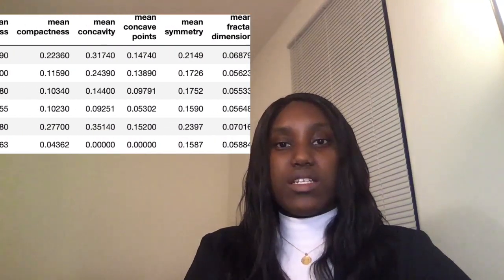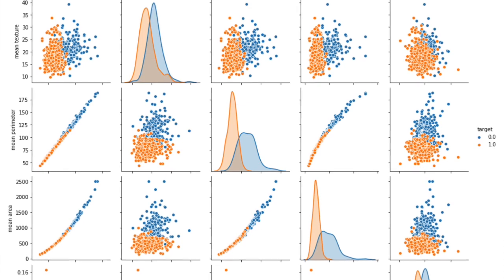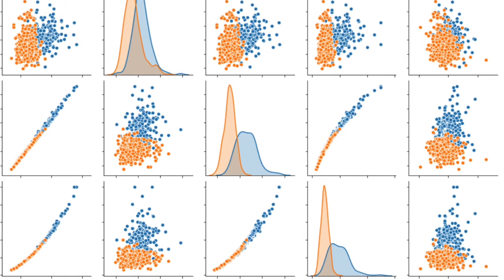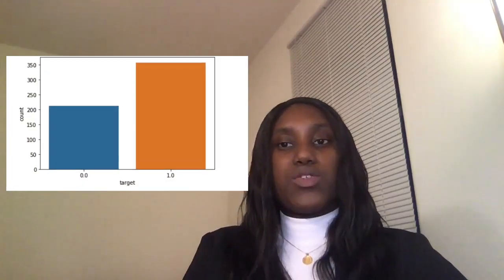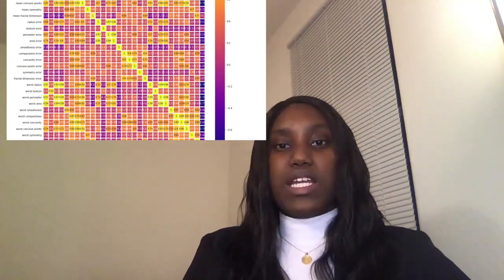STAR Final Presentation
As a STAR Scholar, I had the opportunity to work on a project that uses Machine Learning Models to predict Breast Cancer. This video briefly explains my work process.
Abstract:
In the United States, Breast Cancer is the second leading cause of cancer among women. The best ways to prevent Breast Cancer deaths are early identification and accurate diagnosis. Having robust prognosis models can help doctors treat Breast Cancer patients rapidly and efficiently. Computer Aided Diagnosis (CAD) systems play an important role in the early identification of Breast Cancer. Thus, developing techniques that give minimum errors can increase accuracy and reduce the death rate among women. In the medical field, classification and data mining methods are efficient in making decisions, and in Computer Science, Machine Learning is very known for training machines to learn from data or past mistakes. Hence, this research aims to find out how accurate a Machine Learning Model can be trained to predict the outcome of a patient having Breast Cancer and whether the tumor is Malignant or Benign. Three algorithms – Logistic Regression, Naive Bayes, KNN (K-Nearest Neighbor)- were executed using Python and conducted in Jupyter Notebook. These three algorithms were applied to the Wisconsin Breast Cancer Dataset, and each algorithm showed different accuracy scores. Experimental results demonstrated that Logistic Regression gives the highest accuracy score (97.36%) with the lowest error rate. Future work consists of implement different Machine Learning Models and compare them to the Logistic Regression Model.